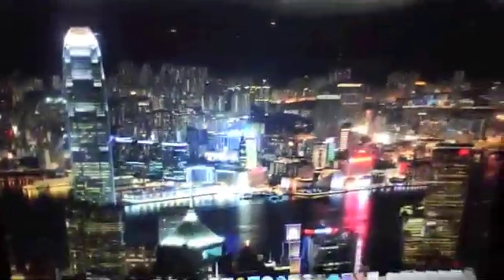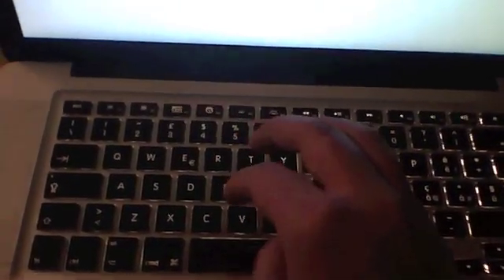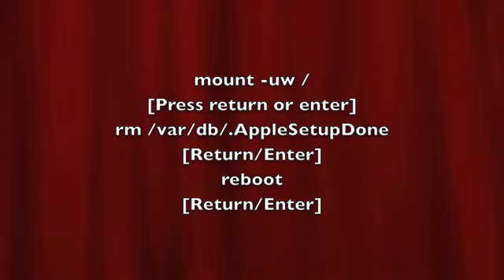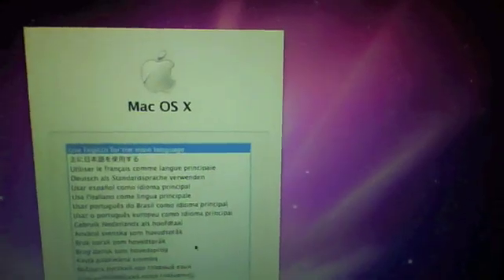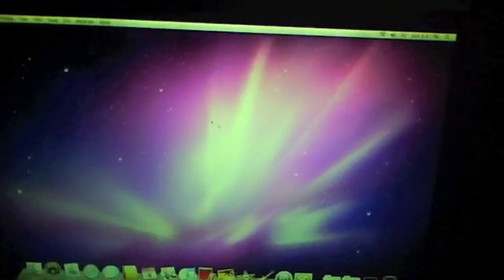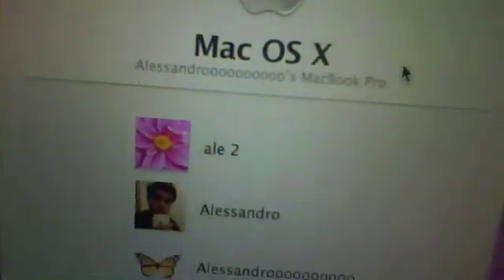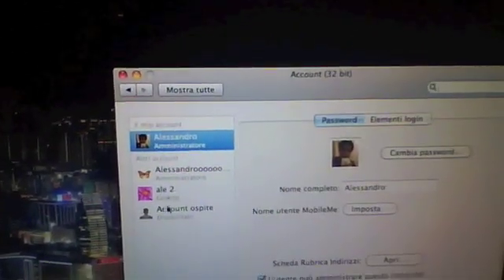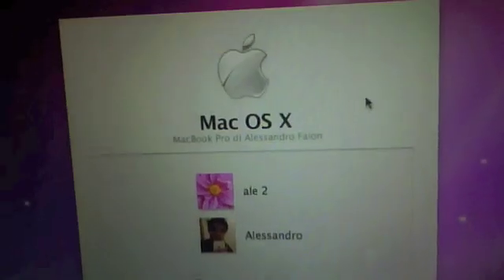How To View The Mac OS X Welcome Intro Again/How To Trick Your Mac Into Its 1st Boot-Up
Trick your Mac into thinking it's its first boot-up! Don't worry, your settings and data will NOT be gone.